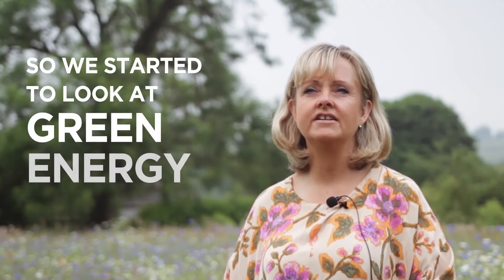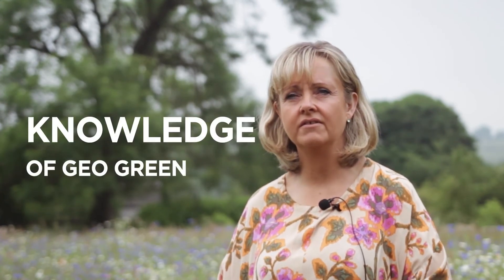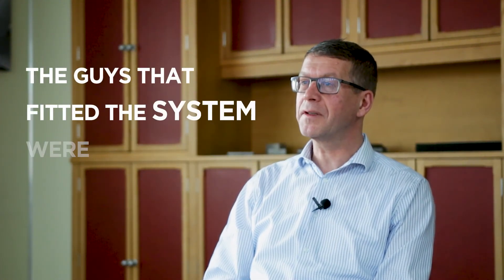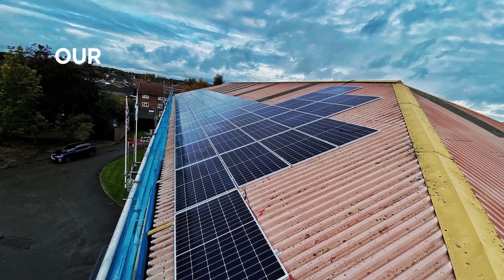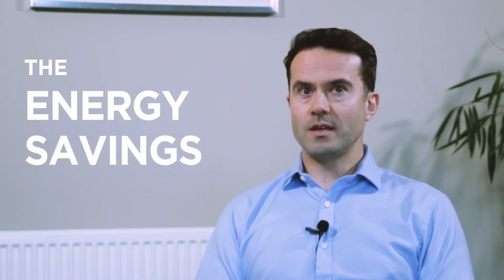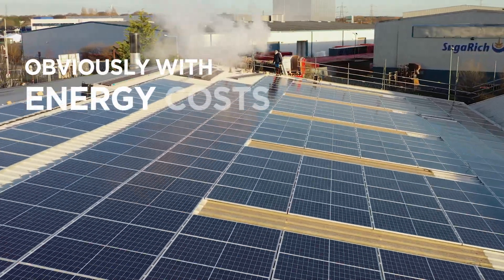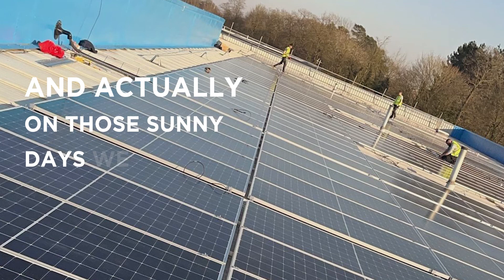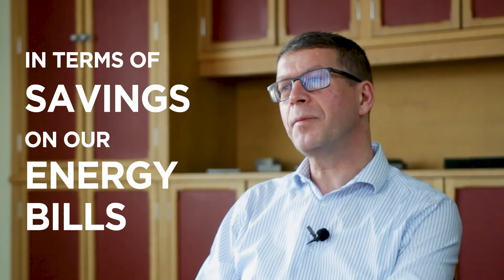Why Choose Geo Green Power?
We’re supporting businesses throughout the UK with their sustainable goals; enabling them to generate their own clean energy and protect them against dramatically increasing energy price.

Over the last 2 years we have gone from strength to strength expanding our renewable energy team and finding ourselves at the forefront of transitioning businesses to a more sustainable future.

Passionate about renewable energy.

Geo Green Power are experts in Renewable Energy, Solar Panel Installation & Ground Source Heat Pump Systems. Generating energy from renewable sources is an exciting and ever developing field of expertise.

Geo Green Power is built around a genuine passion for this technology, what is being done with it already, and what will be done with it in the near and distant future.

We’ve created this channel so that you can get to know more about renewable energy and our installations.

Welcome to the Geo Green Power’s YouTube channel where you’ll find out more about renewable energy. Our Nottinghamshire base means our teams are well placed to install throughout the UK. If your project is a little further afield that’s not a problem as we’re always happy to discuss projects anywhere in the world.